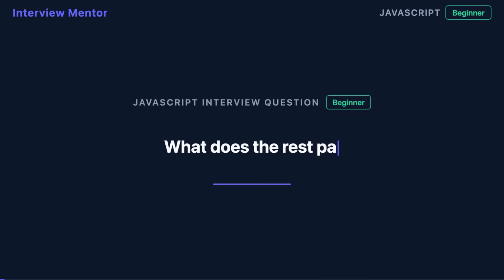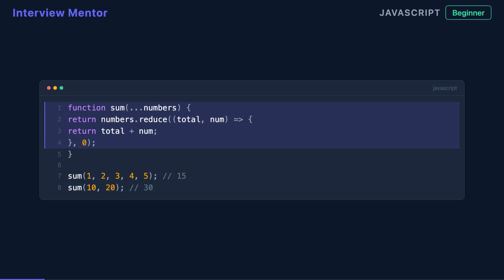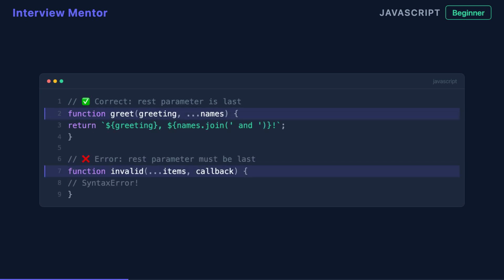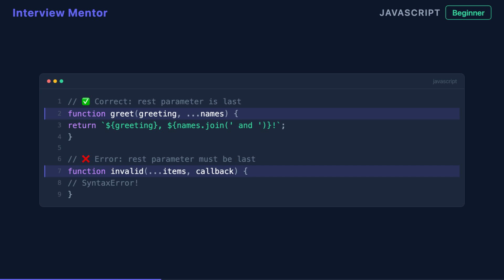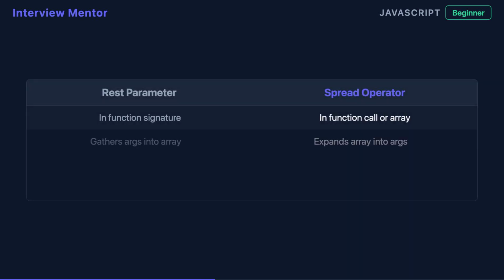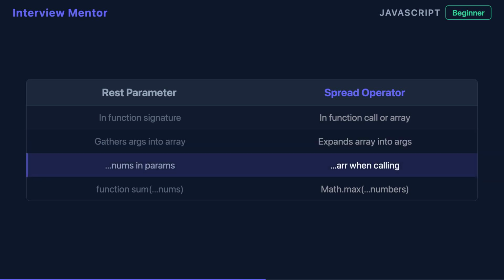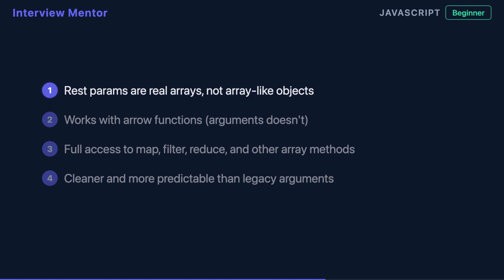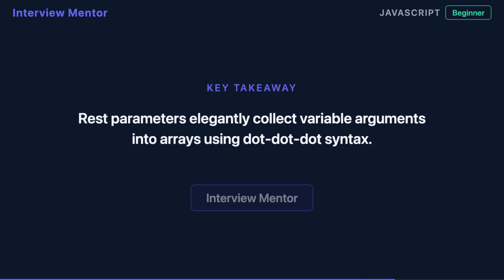What Does the Rest Parameter Do in JavaScript?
Learn how JavaScript's rest parameter collects function arguments into arrays using the ...paramName syntax. Understand the syntax rules, how it differs from the spread operator, and why it's better than the legacy arguments object.